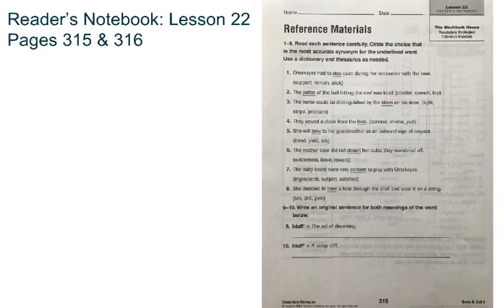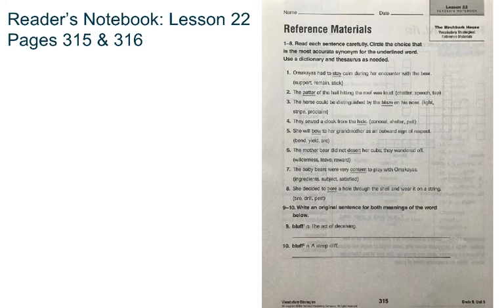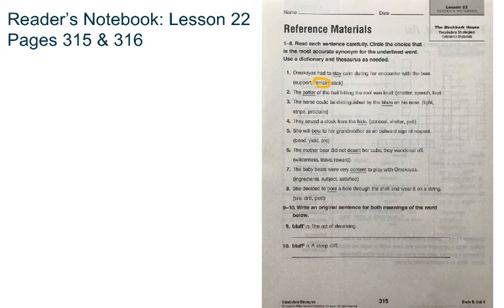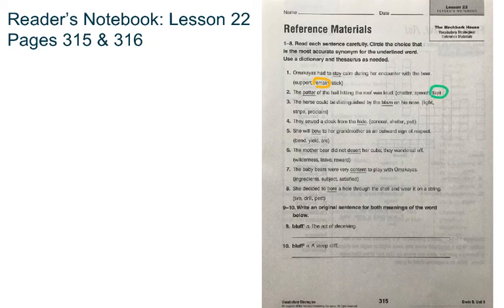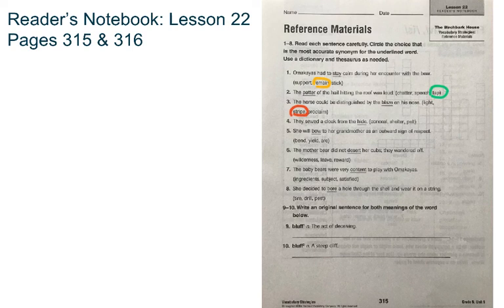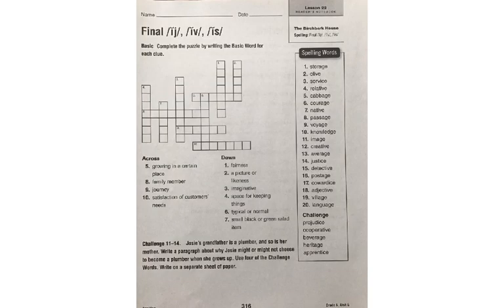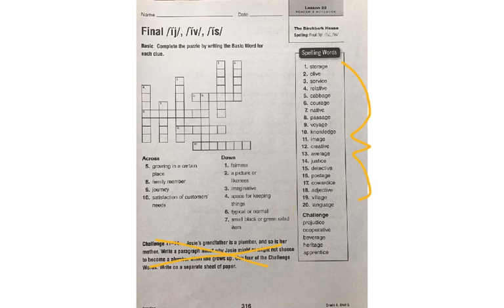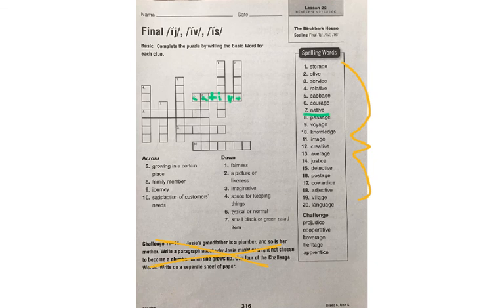Reader’s Notebook: Lesson 22 Pages 315 & 316